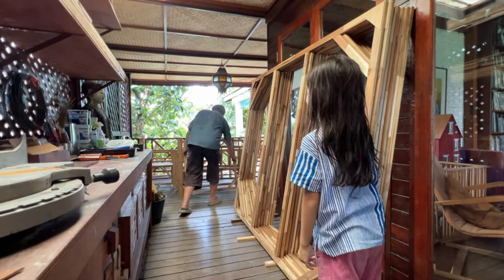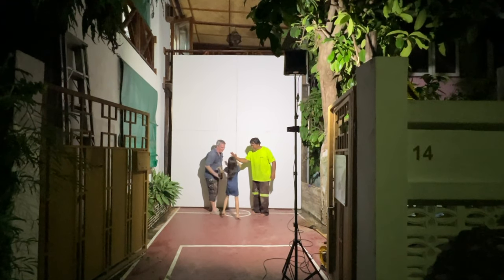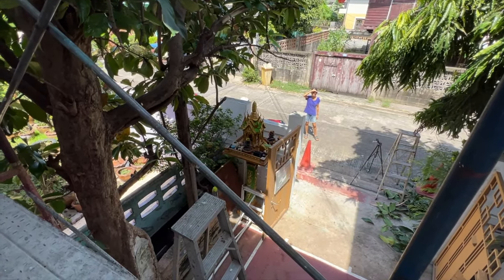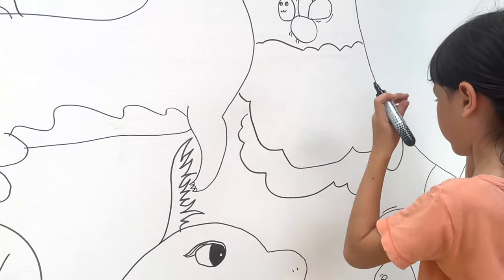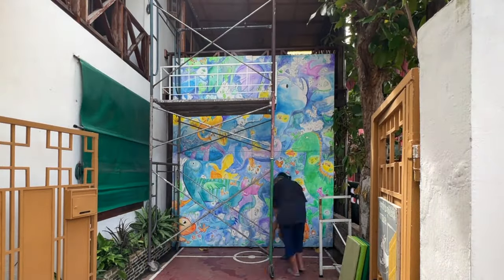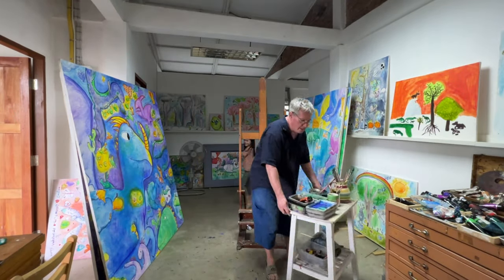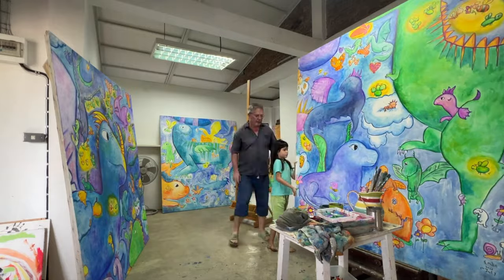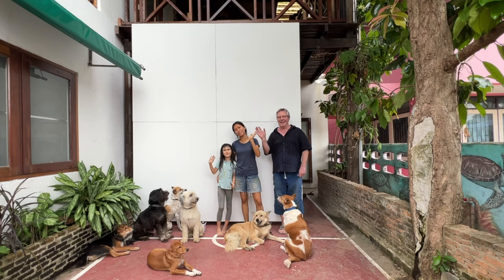ART - Acrylic Painting 4m x 4m by Emilie (short version)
Shortened video of our daughter Emilie (7-years-old) making an acrylic painting at home, 4m x 4m as part of her homeschool activities.  Longer version of this video includes other homeschool activities and Emilie's first exhibition
The Barton family intends this homeschool art-themed educational video for a mixed audience and monetization has been disabled.